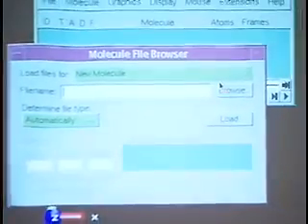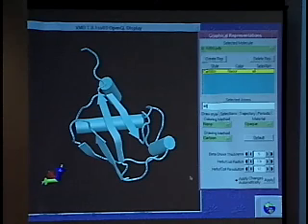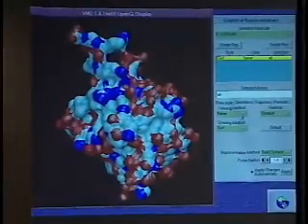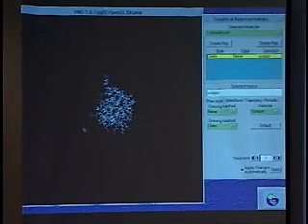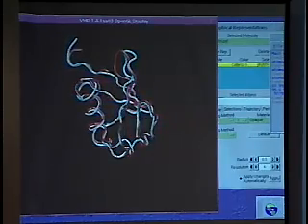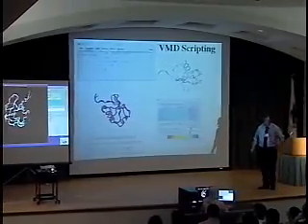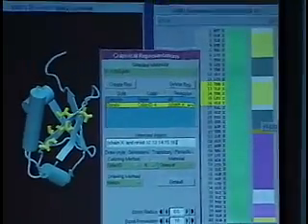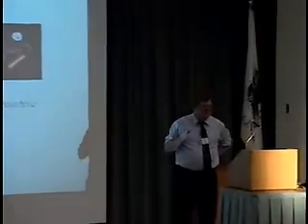TCBG Summer School 2003: Introduction to Protein Structure and Dynamics - Molecular Graphics. .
Lecture topic: Introduction to Protein Structure and Dynamics
Lecture title: Molecular Graphics Perspective of Protein Structure and Function
Lecturer: Klaus Schulten